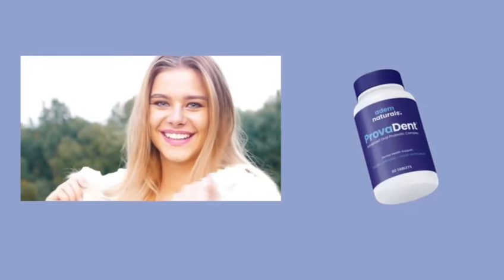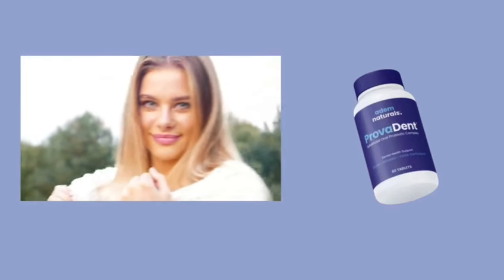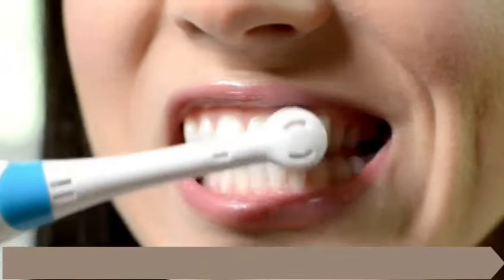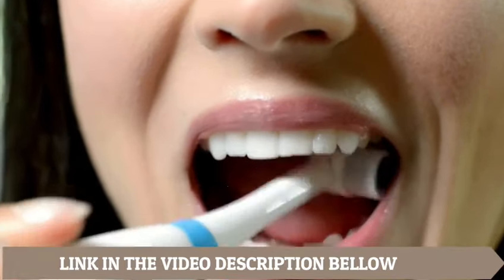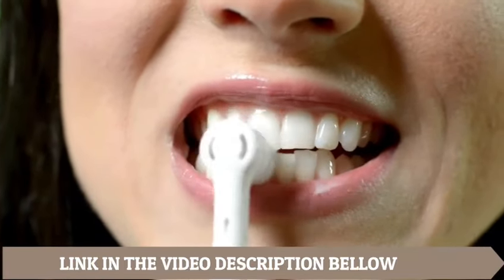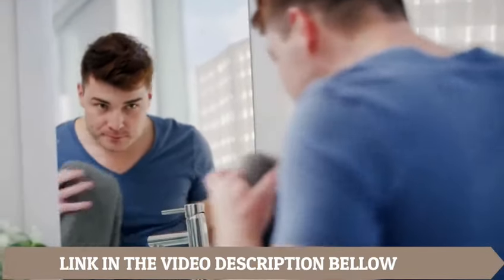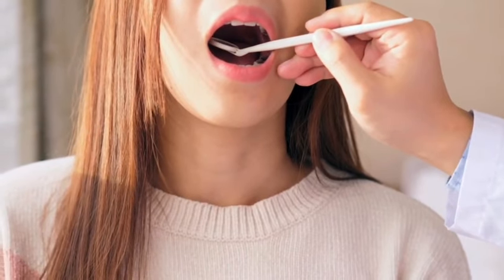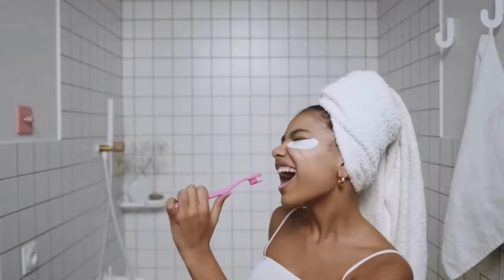PROVADENT ❌(( TRUTHFUL ASSESSMENT )) ❌ Provadent Review - Provadent Reviews- Provadent Dental Health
"Achieve a Radiant Smile with Provadent: Healthy, White Teeth Made Easy!"
Looking for an effective way to maintain white, healthy teeth without frequent dentist visits? In this video, I dive into all the details about Provadent, a revolutionary natural supplement designed to enhance your oral health! 🦷✨
Provadent goes beyond basic dental care by tackling cavities, yellow stains, and gum inflammation. With its 100% natural, vegan-friendly formula, it’s free from harsh chemicals, making it a safe and eco-conscious choice! 🌱
👉 Why Choose Provadent?
Naturally whitens teeth
Protects against cavities and gum issues
Reduces plaque and combats bad breath
Contains anti-inflammatory, plant-based ingredients
Supports overall health by cleansing the airways and digestive system
If you’ve been dealing with sensitive teeth or gum discomfort, Provadent could be the game-changer you need. After just 3 to 6 months, you’ll notice incredible results – plus, it’s backed by a satisfaction guarantee!
MAIN POINTS

0:00 - Important Alerts!
0:42 - Pay Attention
1:30 - Does ProvaDent Work ?
2:04 - ProvaDent Ingredients
2:50 - ProvaDent Results